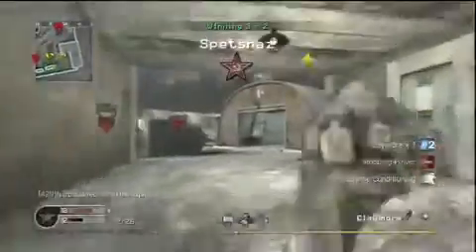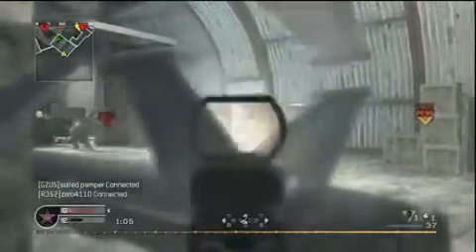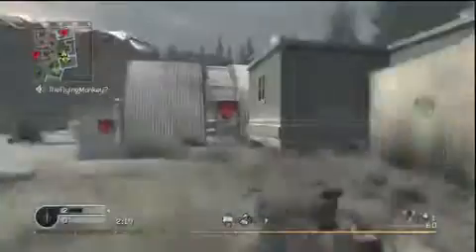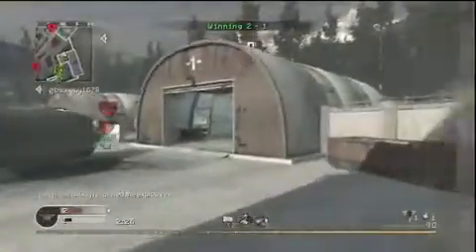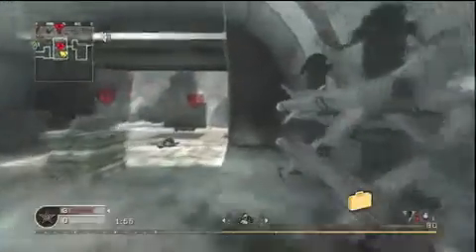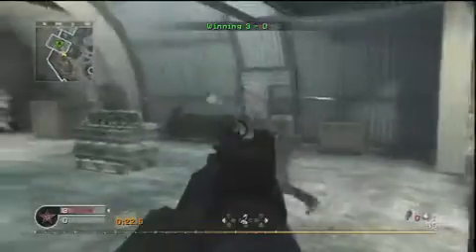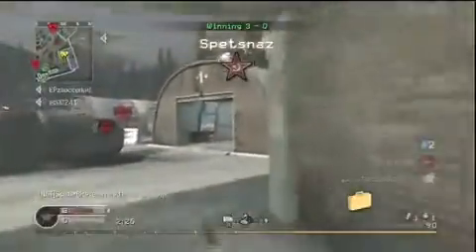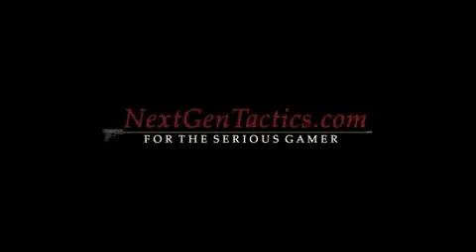Call of Duty 4 Modern Warfare Search and Destroy Offense for Countdown Series 2 Video in HD